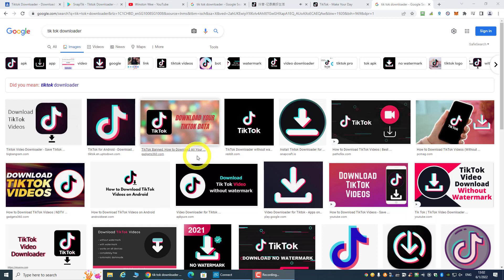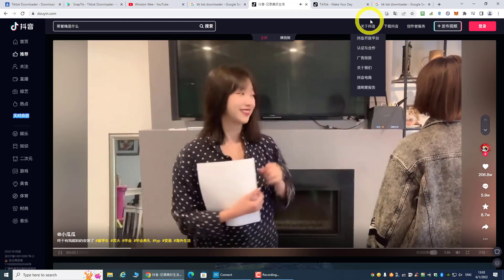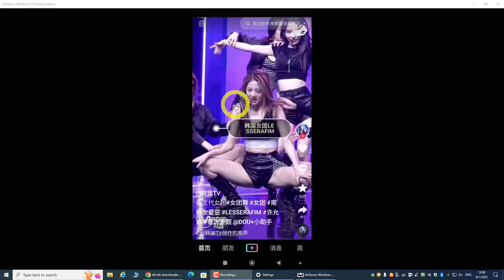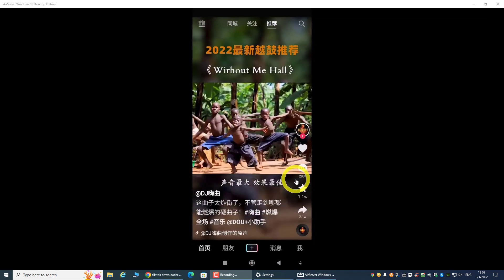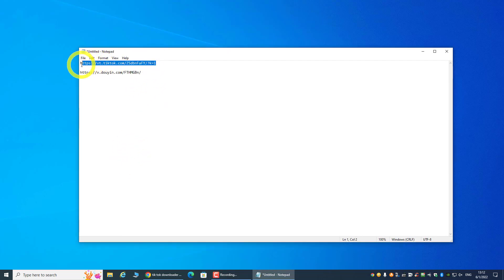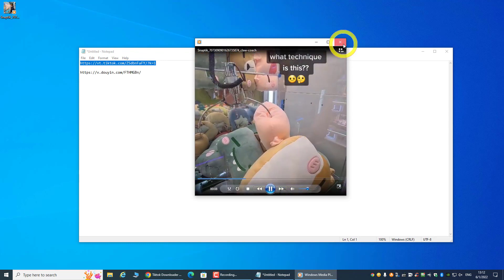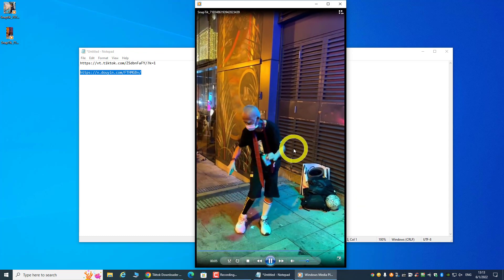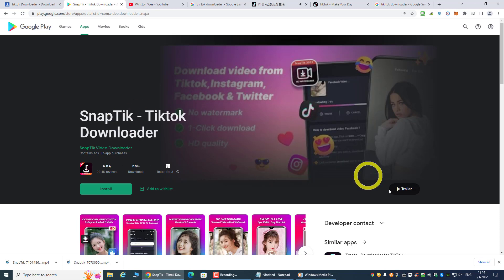How To Download Tik Tok DouYin 抖音 Video Without Watermark PC Mobile Phone FREE Snaptik Downloader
How To Download Tik Tok or DouYin 抖音 Video Without Watermark From PC Mobile Phone FREE with Snaptik Downloader

In today's video I show you how to download Tiktok or DouYin 抖音 video without watermark as well as how to remove Tiktok DouYin 抖音 logo from video.  This new method works for both iOS and Android devices and is quick and easy to do.

This is the ultimate guide on downloading videos from TIkTok. No Watermark, download unsaveable videos and much more.

I show you how to download tiktok or DouYin 抖音 video without watermark
how to remove tiktok or DouYin 抖音 watermark from video in this tutorial

How To Set Up A Profile Picture Password Login On Dou Yin 抖音 Chinese Tik Tok
How to Open Setup A Dou Yin 抖音 Account Chinese Tik Tok Outside Of China using Oversea Phone Number
How to Download Chinese Tiktok 抖音 Douyin Apk on Android Official Dou Yin Step By Step Tutorial

100% Free

0:00 - Download Tik Tok 抖音 DouYin Video Without Watermark From PC Mobile Phone FREE and EASY
0:25 - 抖音 douyin Chinese Version of the Tik Tok
1:16 - Copy the link from the tik tok apps
1.42 - Copy the link from the 抖音 douyin apps
2:23
2:33 - Downloading Tik Tok Video with snaptik without watermark free and easy
2:53 - Downloading 抖音 douyin Video with snaptik without watermark free and easy
3:35 - Snaptik - Tiktok Downloader from Google Playstore

I am also a online business marketer, and am now also a crypto investor. A lot of crypto project I am investing in a actually a ponzi scheme so do your own due diligence before you decide to invest

I use crypto.com as my main centralized exchange and if you want to open a crypto.com account please use the below link